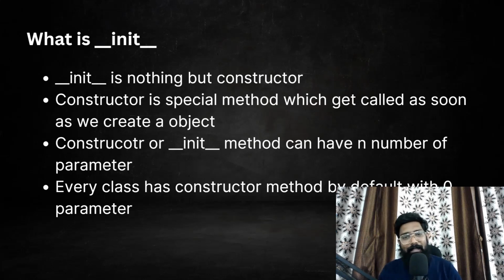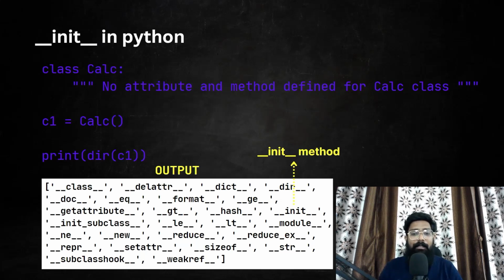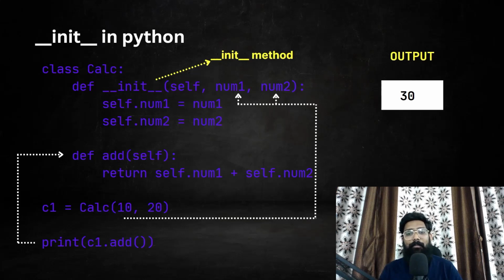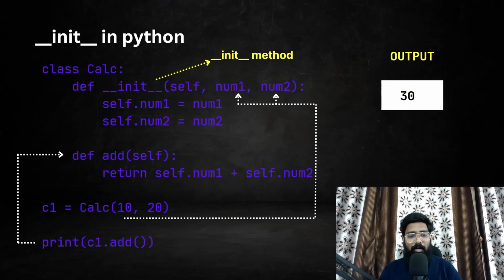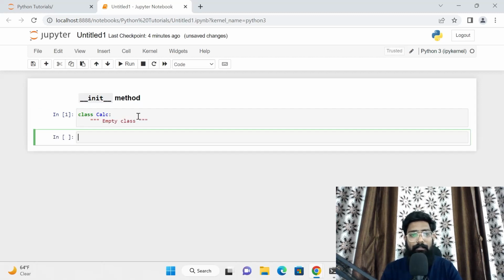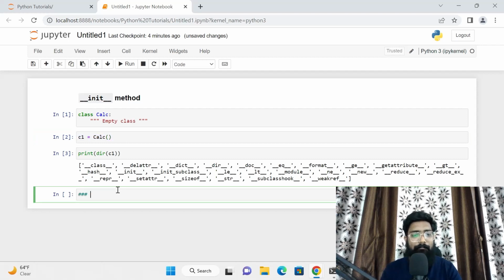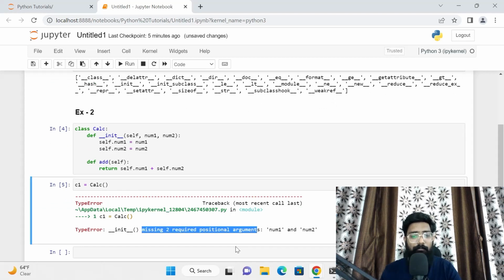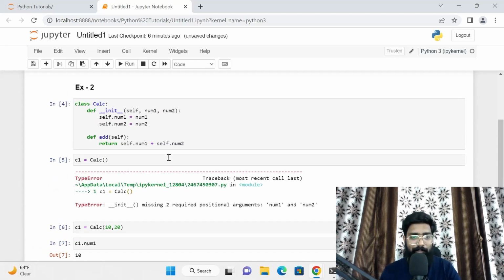#30 __init__ in python | __init__ method in oop | __init__ method in class | viraj_py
What is __init__ in python?
- __init__ is constructor in python it is also called as special method
- __init__ will get called as soon as we create object